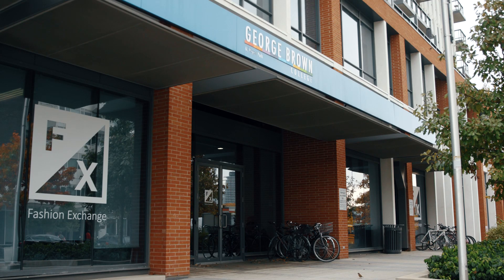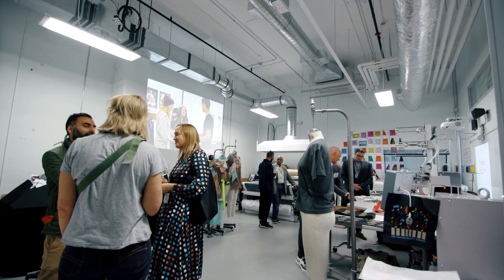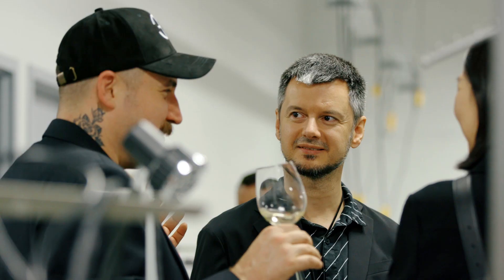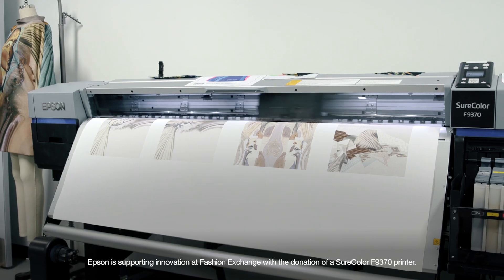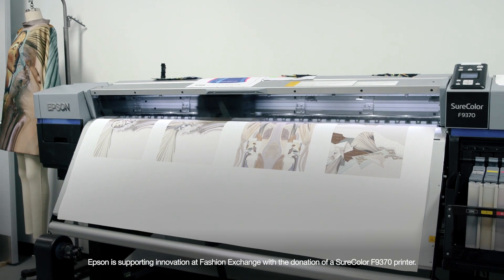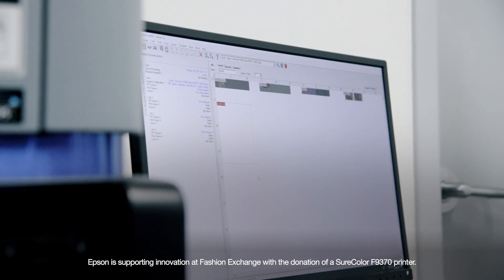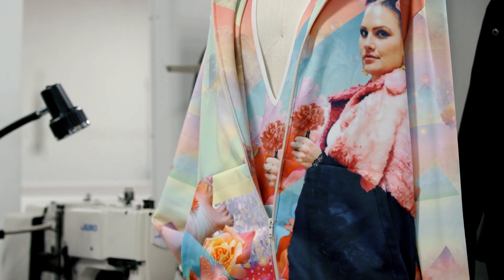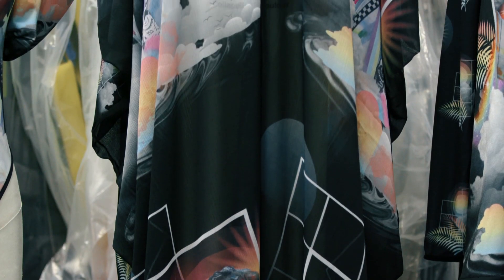Epson & George Brown College partner to bring fabric printing to Canadian Fashion Industry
Digital fabric printing technology is now available to Canadian fashion designers at George Brown College’s Fashion Exchange. This technology lab is the first of its kind in Canada and features some of the industry’s most innovative apparel design and production technologies, including Epson’s SureColor dye-sublimation printer.